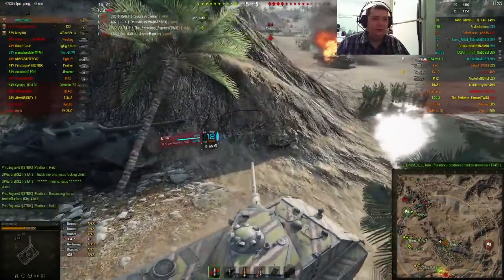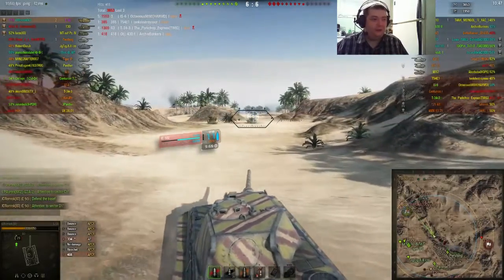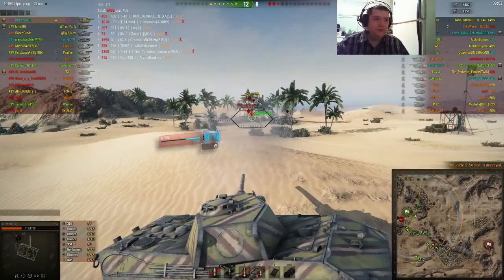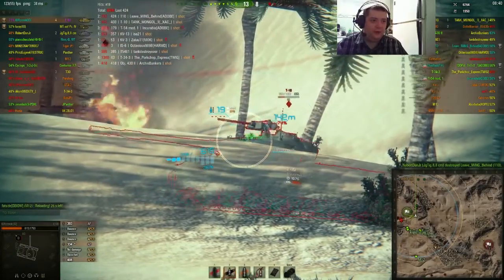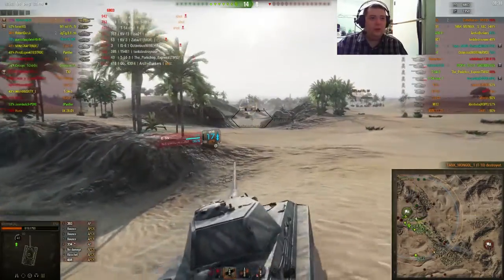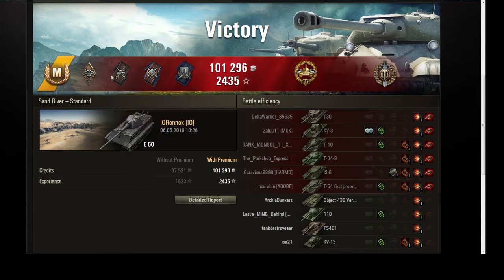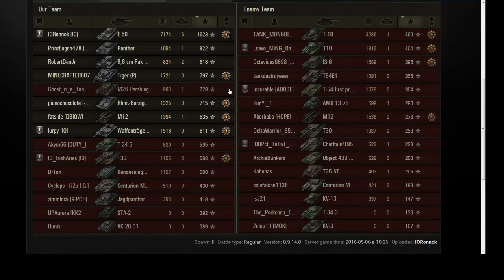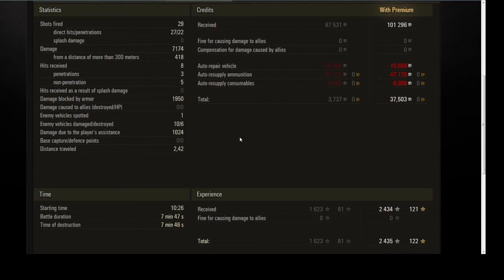WoT - Subscriber Replay - E 50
Btw I'd love to show off everyone else's epic fail moments too. :p They don't have to be yours, they can be random stuff you see happen when you play. I'd also like Out Plays.

For THAT JUST HAPPENED: Please include "LOL" or "that just happened" in the title. Most importantly tell me what happened and then give me a Time Stamp. Second most importantly include a link to the wotreplay upload. If there's not a link, I'm not fooling with it. It literally takes hours to record, edit and produce each episode. It's about an hour of work for each min of final content. I'm not gonna hunt through a 15 min game without some idea of what and when.

For OUT PLAYS: Please include "Out Plays" in the title. Most importantly tell me what happened and then give me a Time Stamp. Second most importantly include a link to the wotreplay upload. If there's not a link, I'm not fooling with it. Haven't done one of these yet, but I'd bet it's a similar time scale to the above. Read the above if you want to know why I'm not gonna mess around trying to figure out why you sent in a clip.

Any music contained in the video may be part of Google's Creaive studio and being used under the creative commons rights.